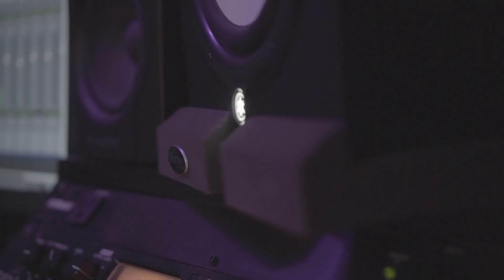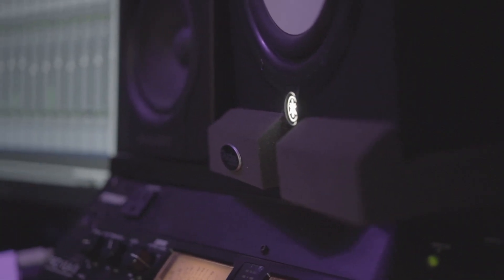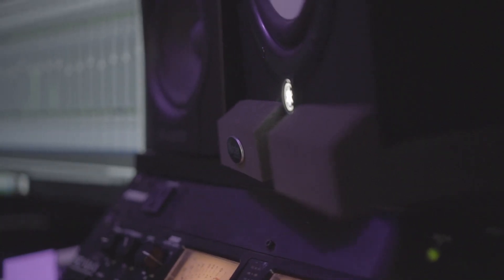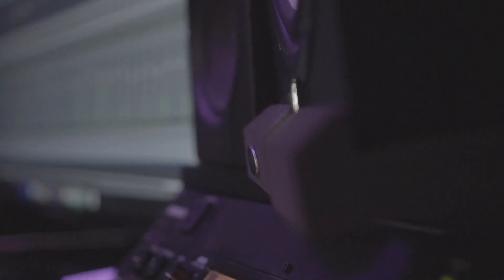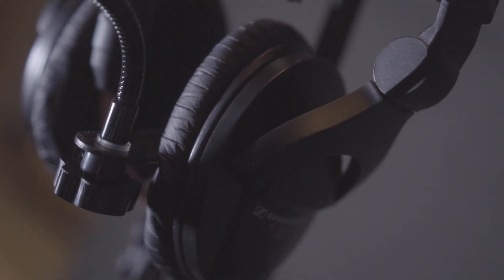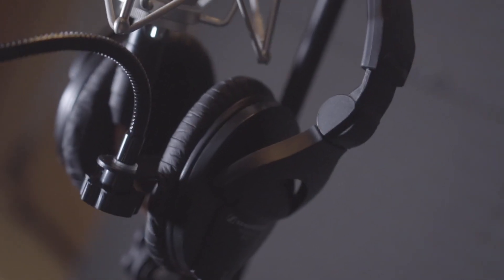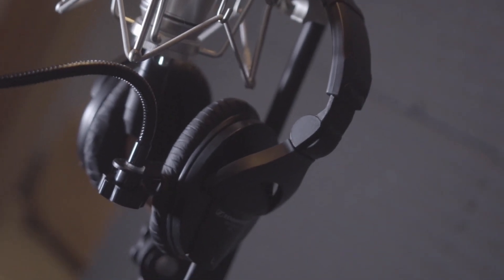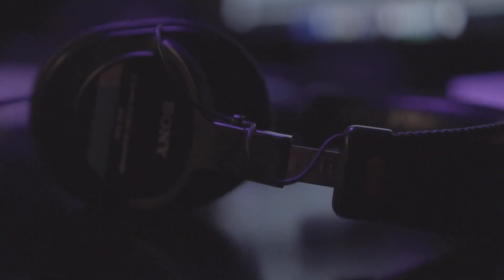5 Tips To Improve Your Mixing Room The Right Way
Check out all of my mixing secrets in my Complete Mixing Course

Where you mix is important...It will decipher what your mixes sound like in the long run and how they translate to the average consumer. Here are my 5 tips to improve your mixing room the right way.

Auralex Mopads
Headphones That I use alot
Second favorite pair

My Gear:
Main Camera
Main lens with blurry backgrounds
Super crazy wide angle lens
My macbook that edits really well
My main recording mic
My main preamp
My audio interface
Compressor I use for tracking
My big monitors

I get money when you buy through these links...so buy through these links^

And here is a bonus:

Incredibly useful platform for building a record label. It's what I used